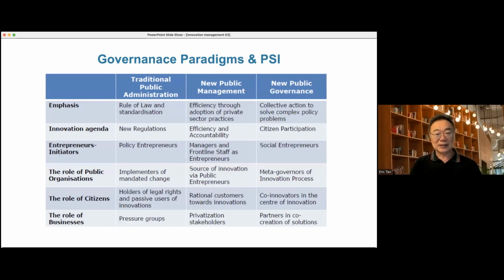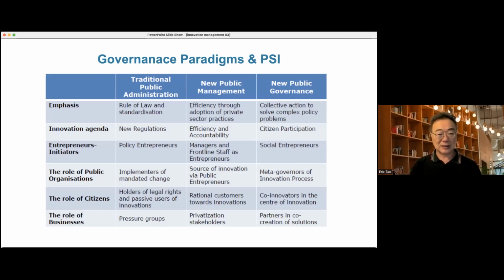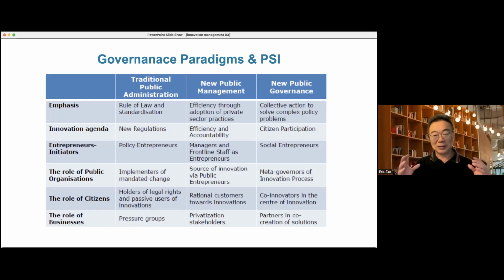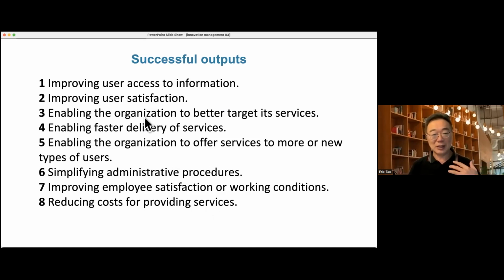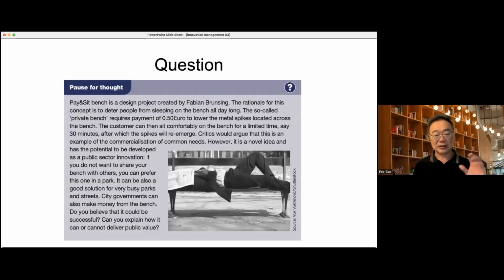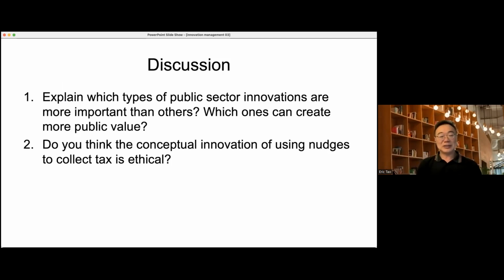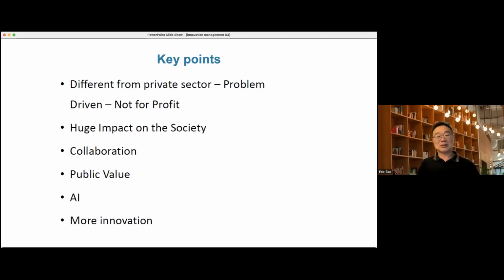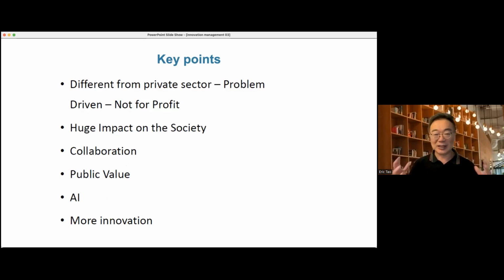3 4 governance of innovation 10 01